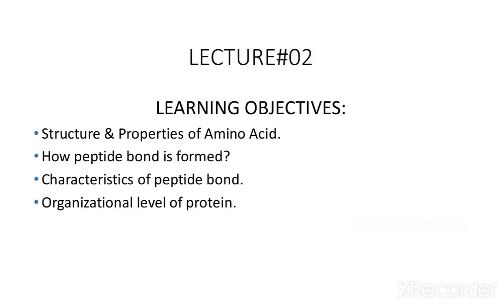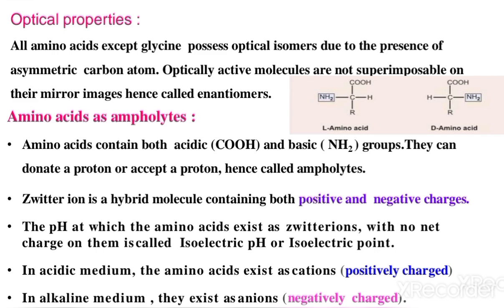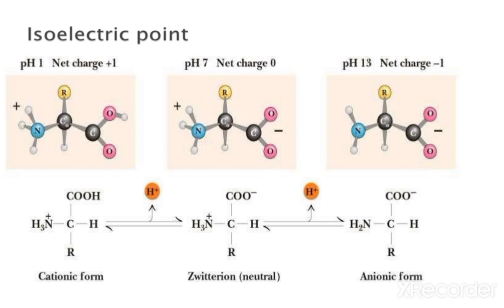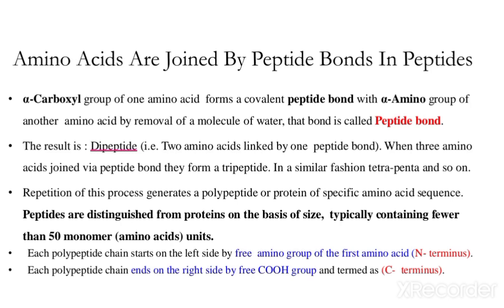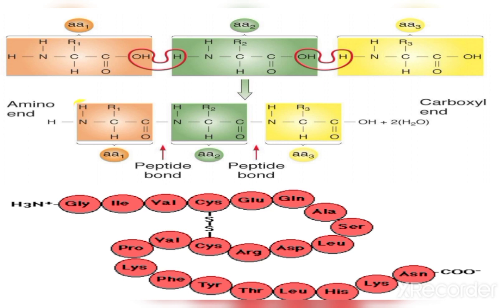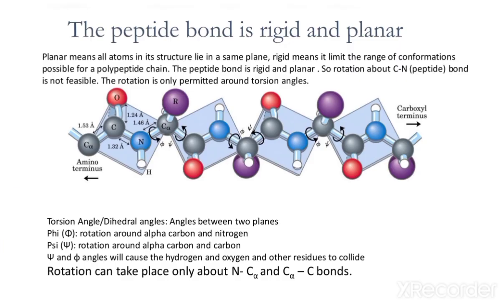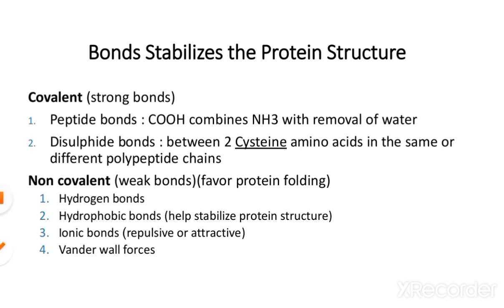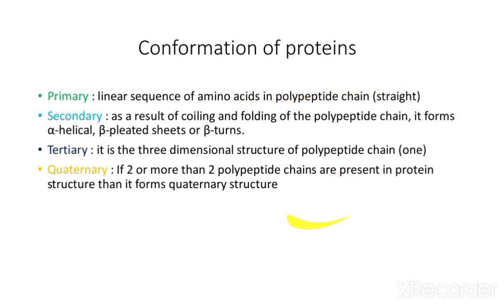Proteins lecture 2